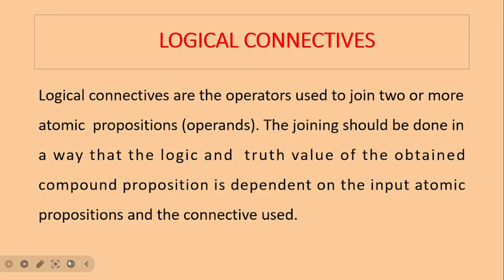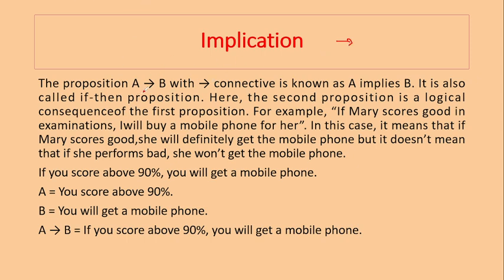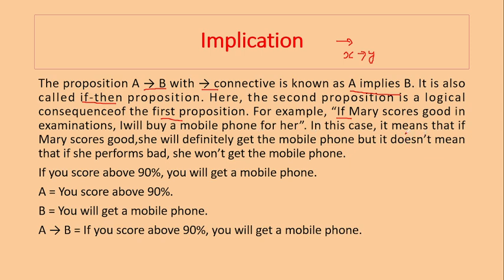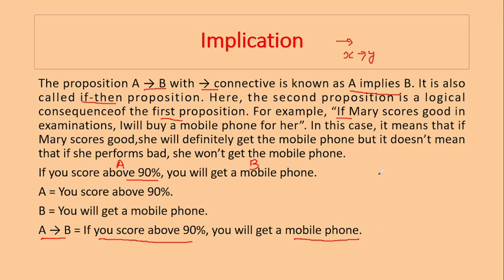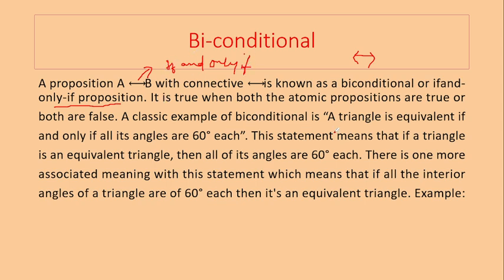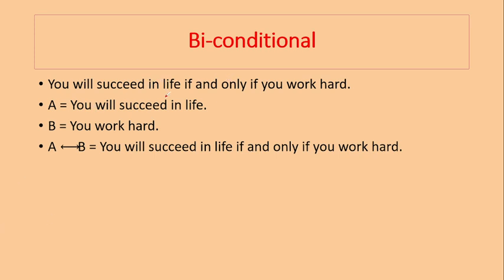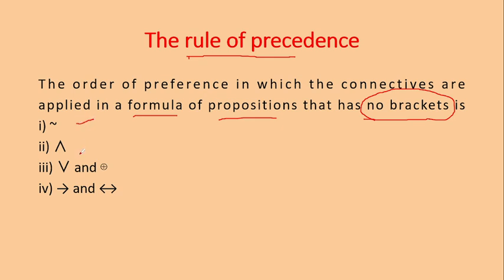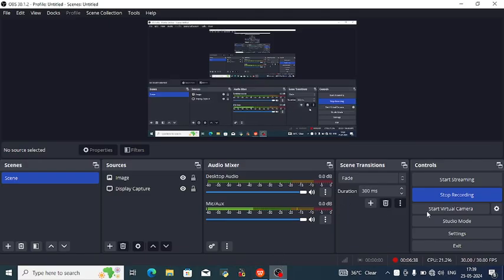MCS-224| Logical Connectives| Implication Bi-Conditional| IGNOU TEE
For MCA M.SC(IT)